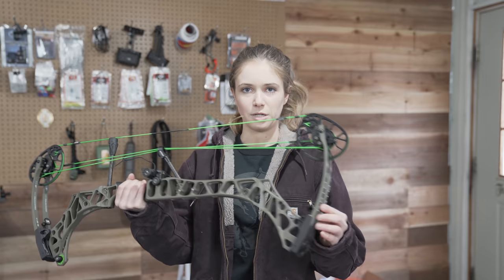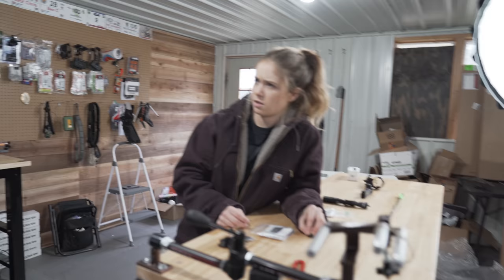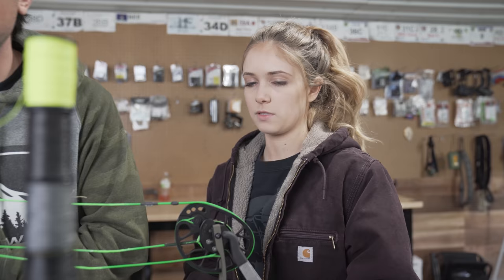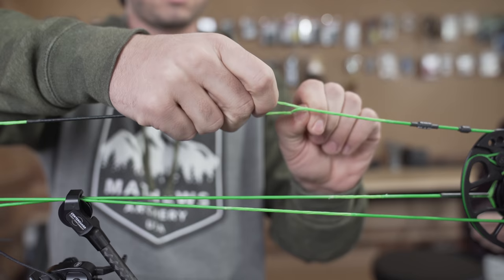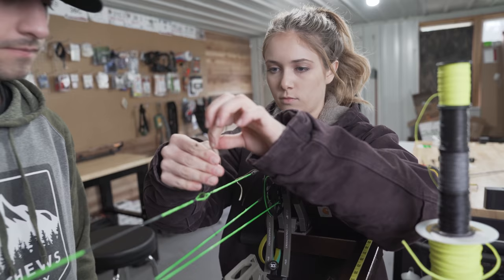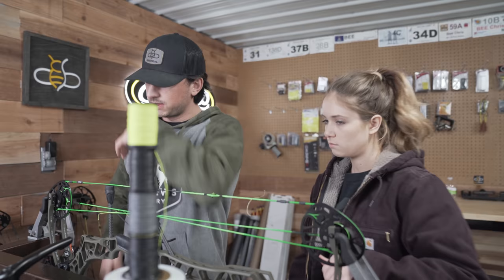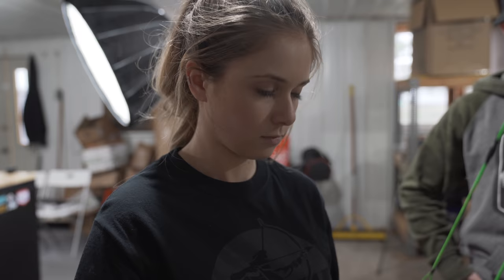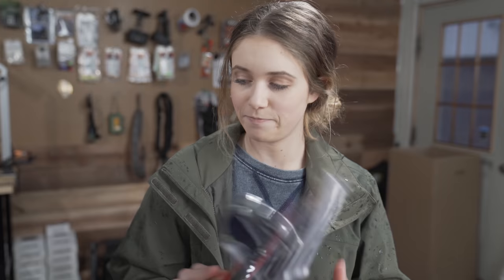2021 Bow Build - Mathews PRIMA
New Year, New Bow. Thanks to Chris Bee for the build and Mitchell Neeb for the camera work.